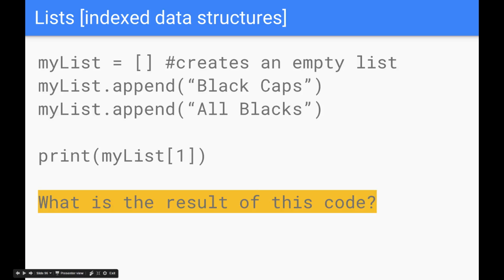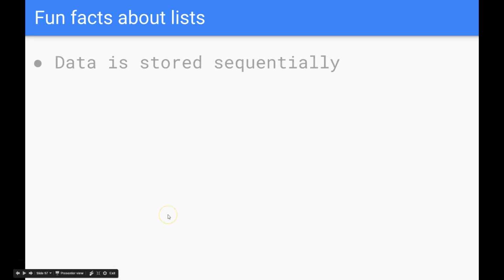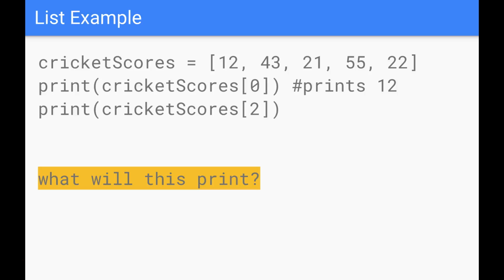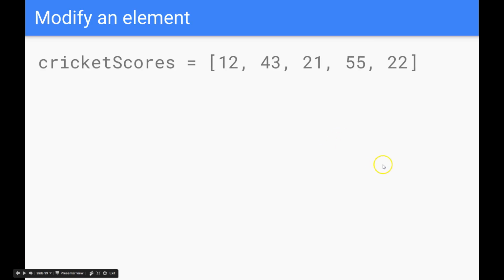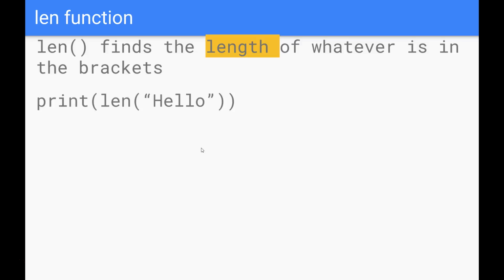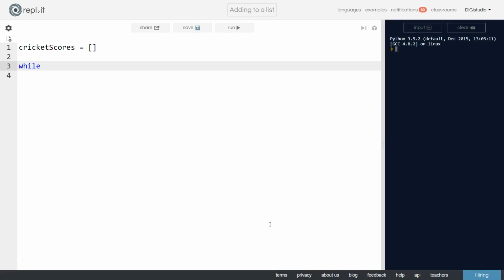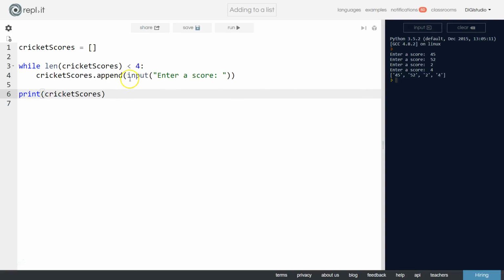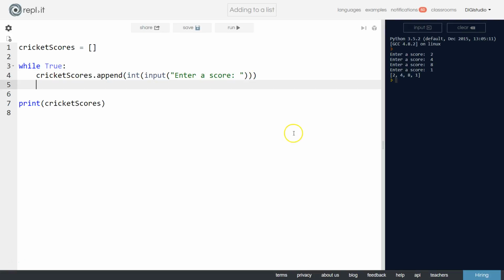10 Essential list concepts